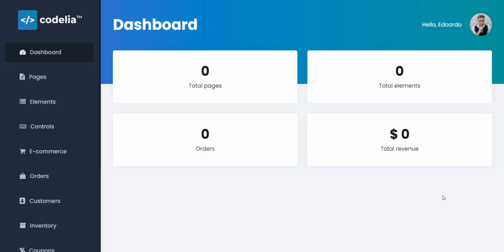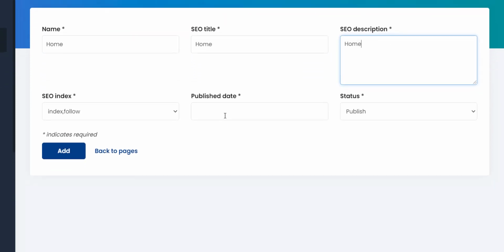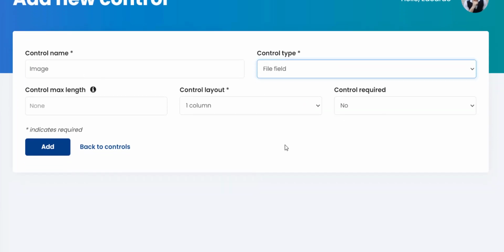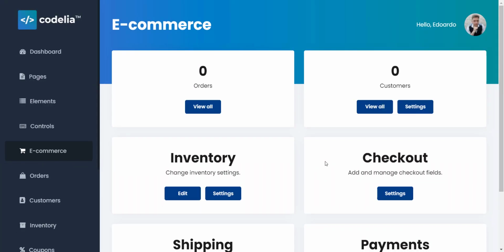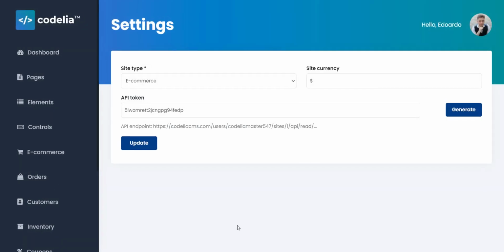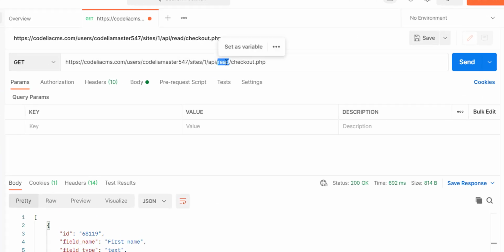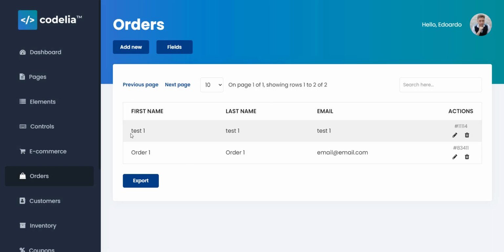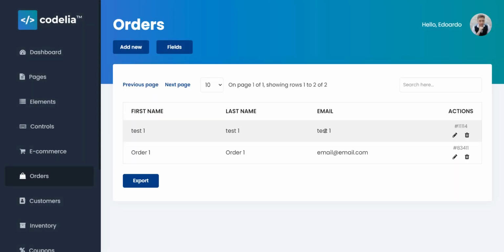Headless cms ecommerce: create a headless ecommerce (2021)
In this video you will learn how to create a headless ecommerce by using a headless CMS.

I'll show you the process to create a headless ecommerce by using a headless CMS and its functionalities.